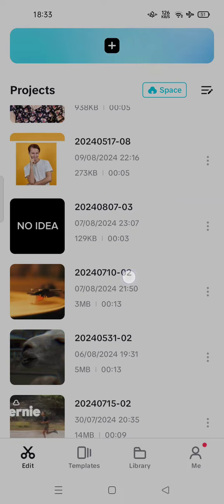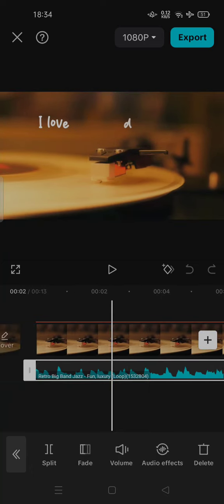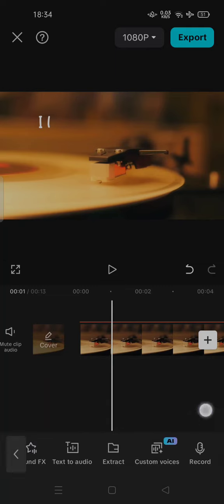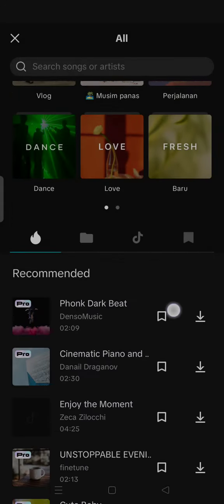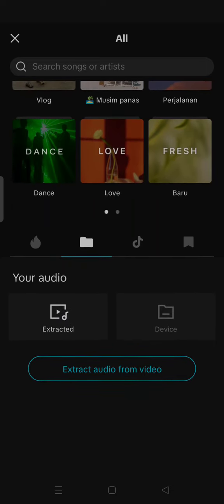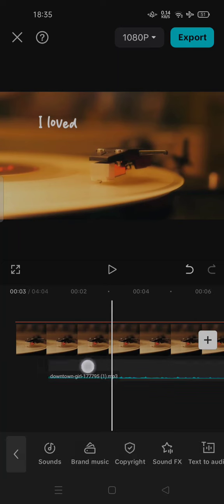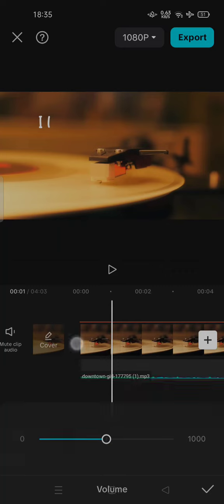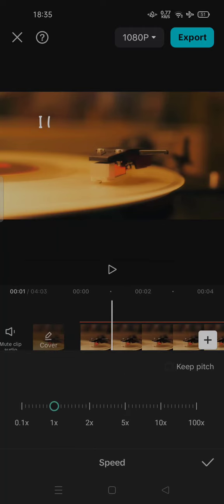💲 EASY: How To Add Music In CapCut | Add Sounds In CapCut | Tutorial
How To Add Music In CapCut | Add Sounds In CapCut | Tutorial.